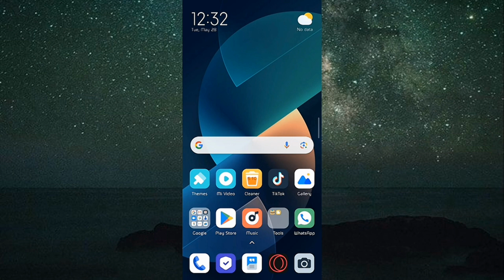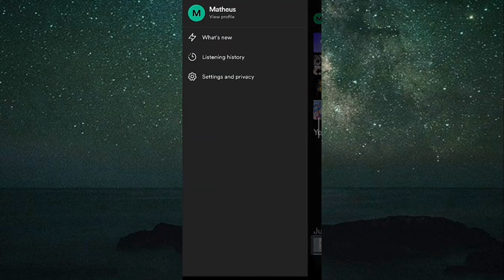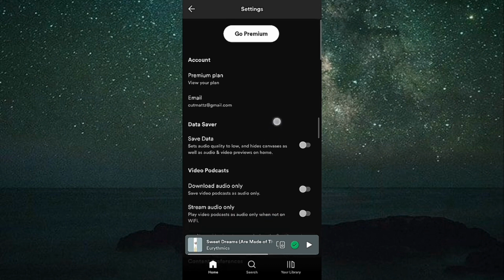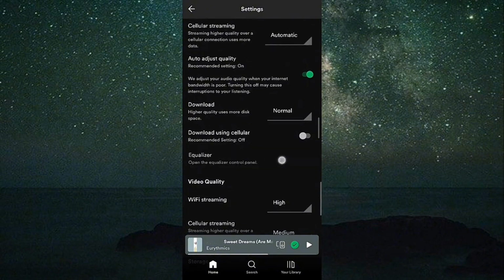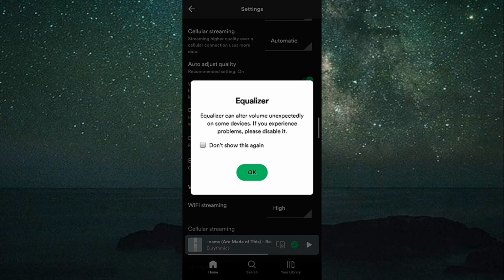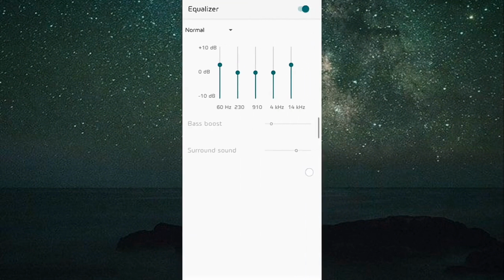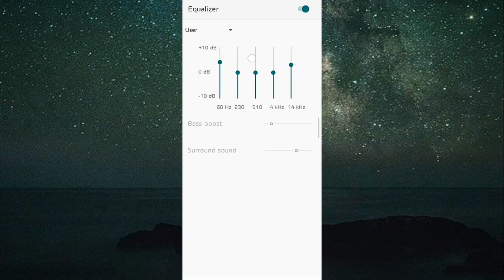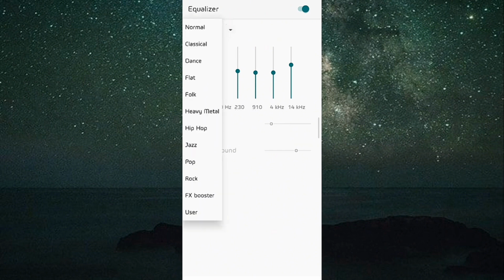How to FIND and USE SPOTIFY EQUALIZER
In this video I teach you how to find and use the Spotify equalizer.